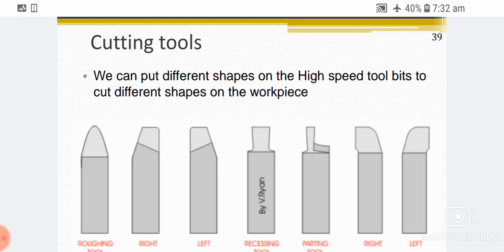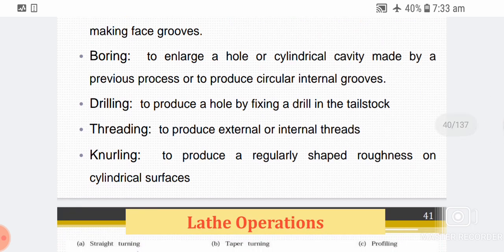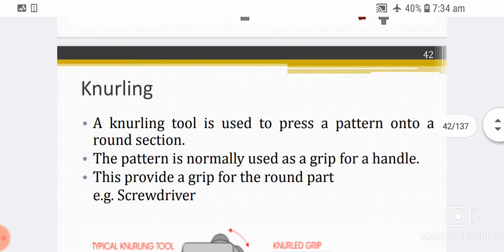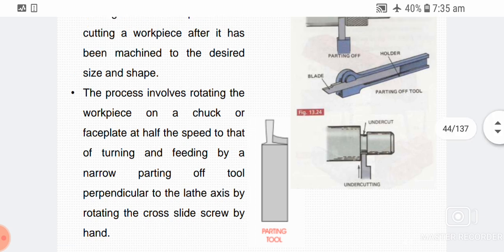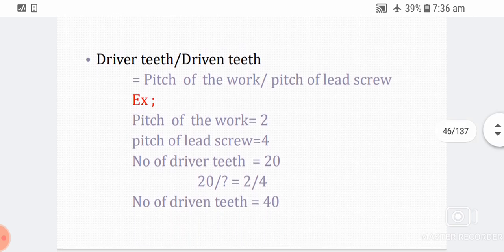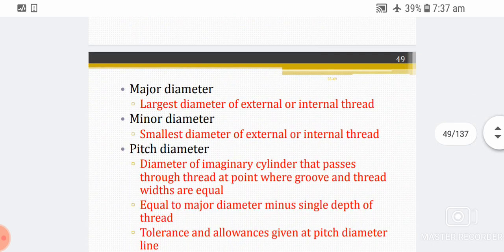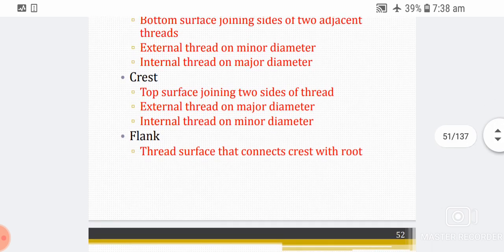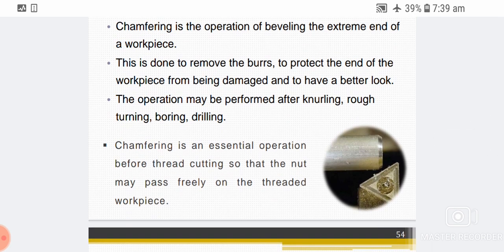2 3 Lathe operation mp4